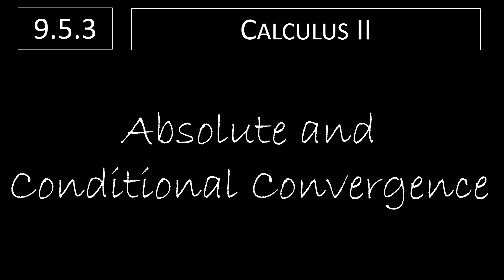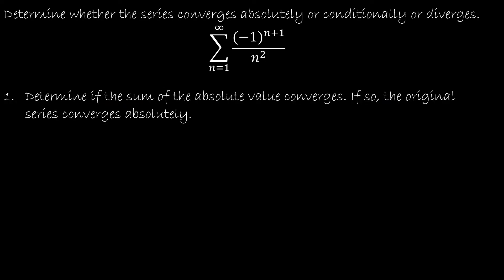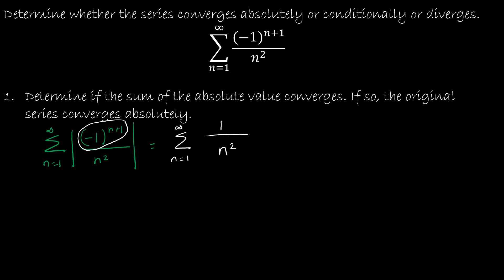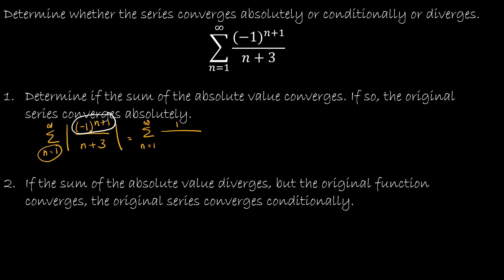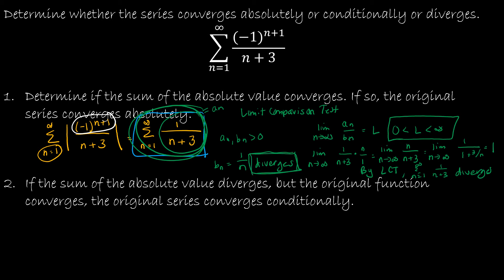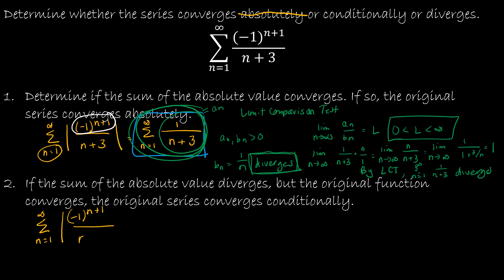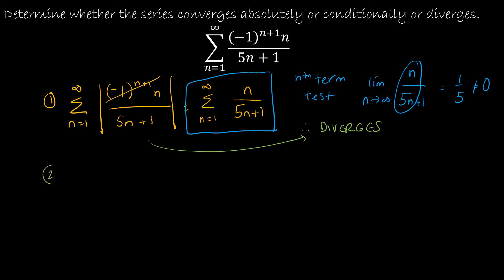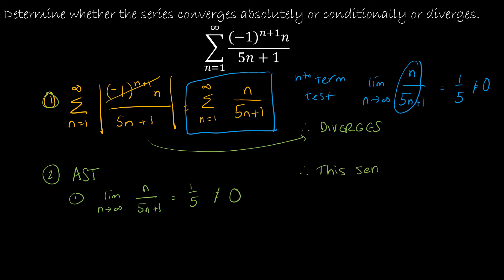Calculus II - 9.5.3 Absolute and Conditional Convergence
Using the summation of the absolute value of the function to determine if our series converges absolutely, converges conditionally or diverges.

Video Chapters:
Intro 0:00
Keep Track of What you Know 0:07
When Things Get Real 0:24
Example 1 - Converges Absolutely 1:59
Example 2 - Converges Conditionally 4:50
Example 3 - Diverges 11:03
Up Next 13:28